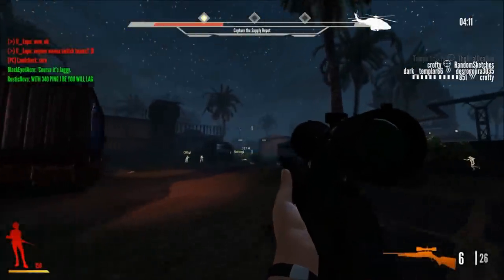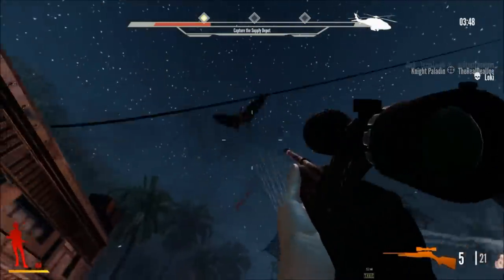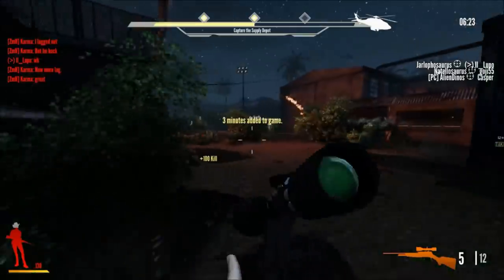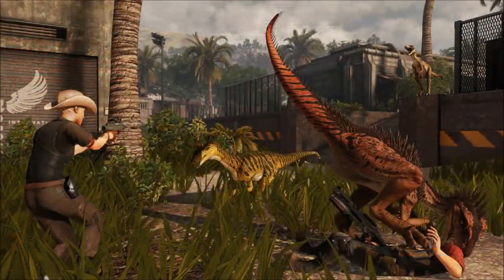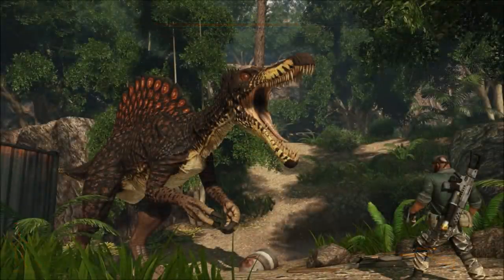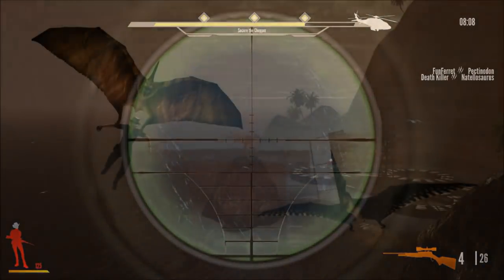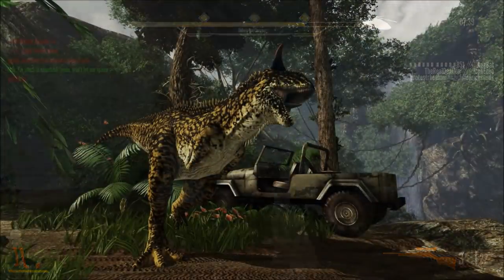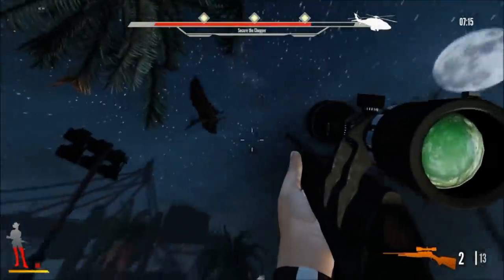Primal Carnage: Extinction BETA RELEASE DATE [+ Info&Details]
Edit: Early access begins December 3rd!

11/10/2014 .. It's gonna be Awesome :D! Also the official launch of the game will be during the same month and Extinction will also be released on PS4 next year.

Music